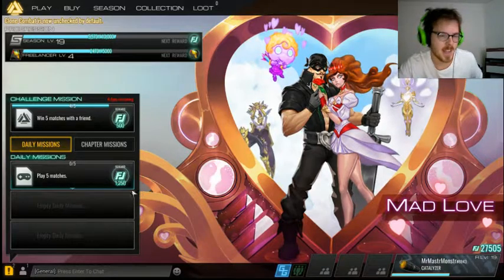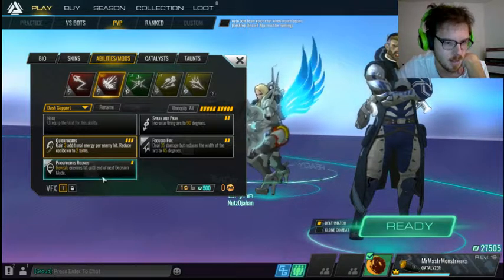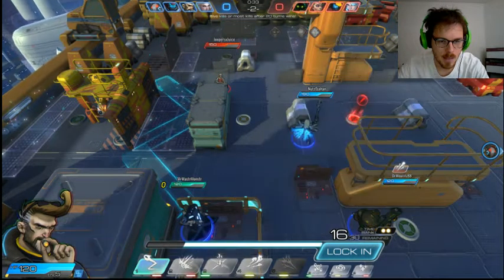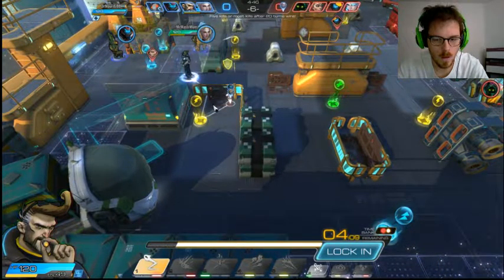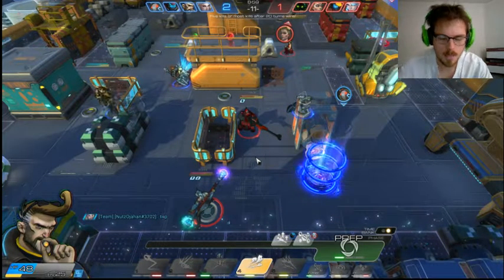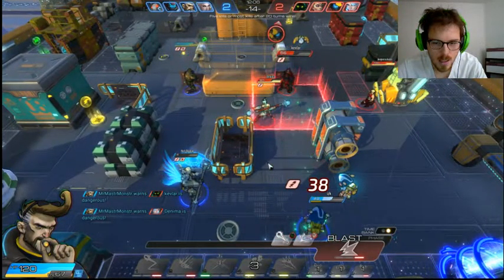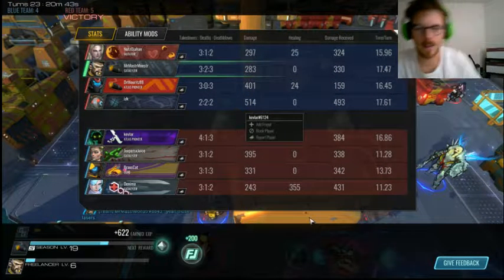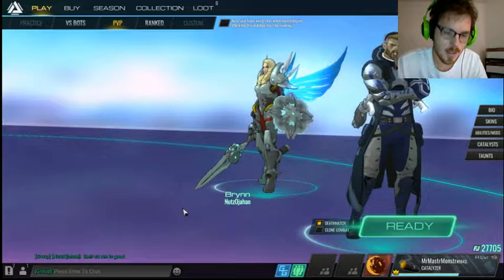AR: Lockwood Spotlight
i've picked a title and i'm just going to stick with it i will do one for each Lancer i get conformable with.